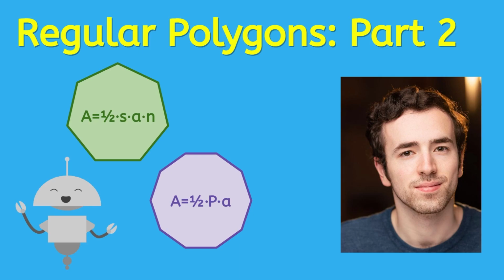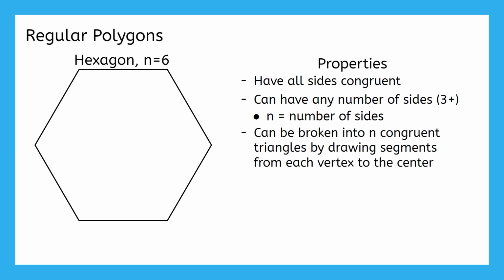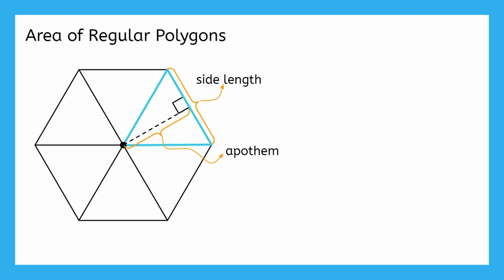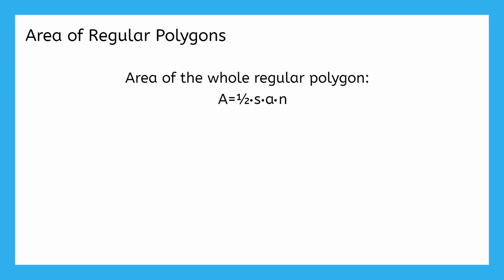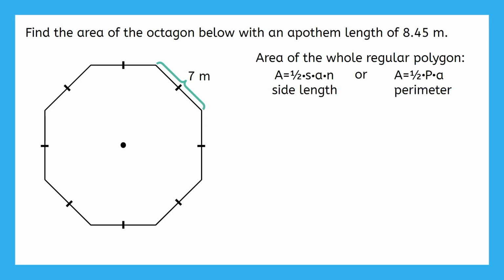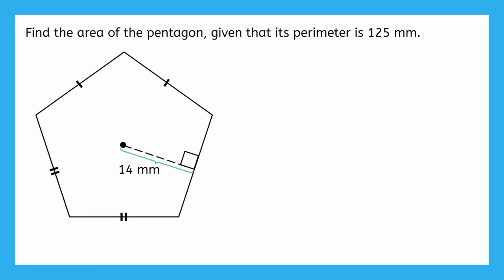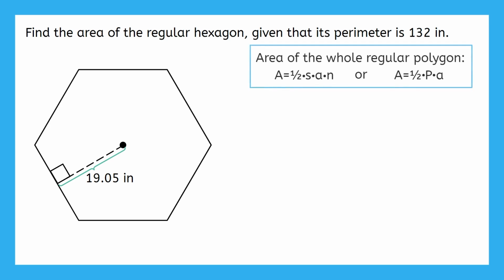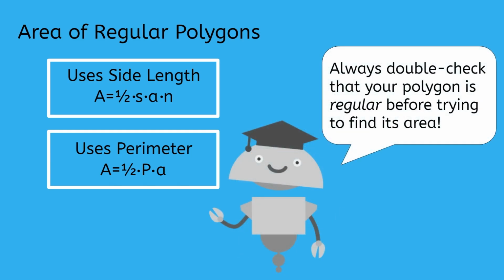Regular Polygons Part 2 - Area of Regular Figures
Find area of regular polygons! In this high school geometry lesson, students will use apothem and side lengths to calculate areas. This lesson is from MiaPrep’s Geometry course. Visit our playlist for more on polygons!